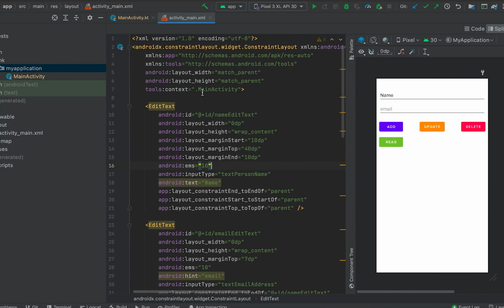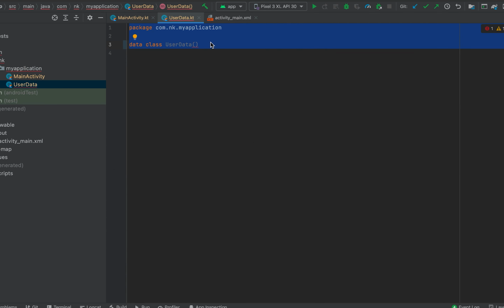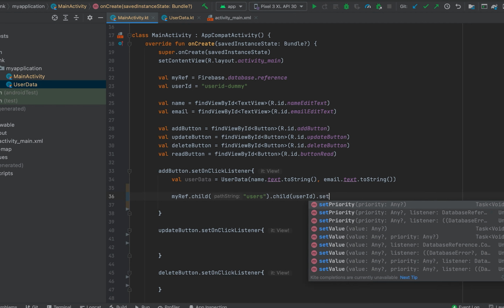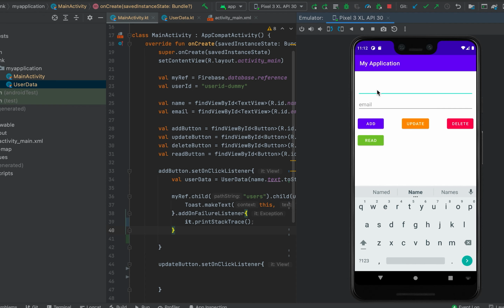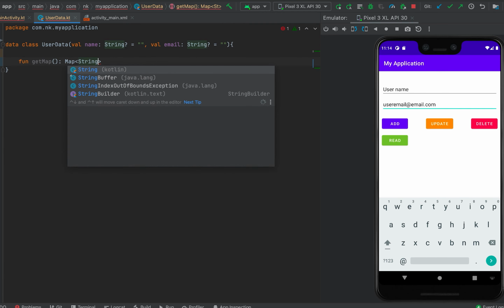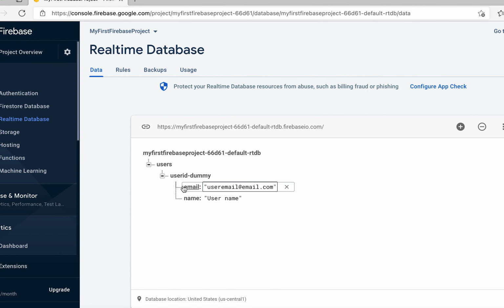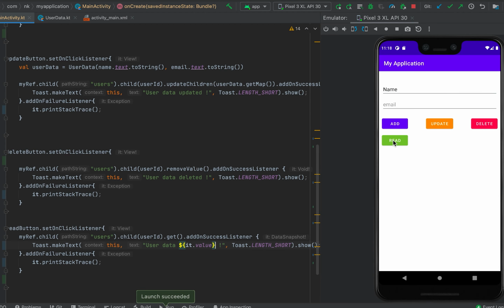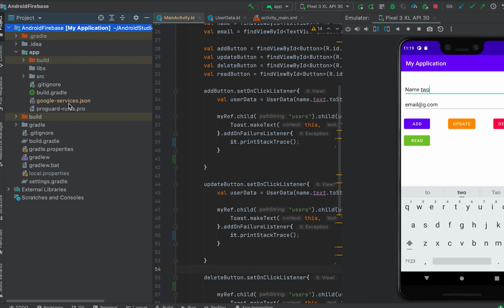#3 Introduction to Firebase Realtime Database | Read, Add, Update and Delete data from Realtime DB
Checkout this tag: read-write

In this video, I am showing how to use Firebase Realtime Database in Android(Kotlin). I will show you how to read, add, delete and update data in a real-time database in Android using Kotlin.

You can download the source code from the GitHub project mentioned above. Make sure to change the Firebase .json file to point to your own repo.